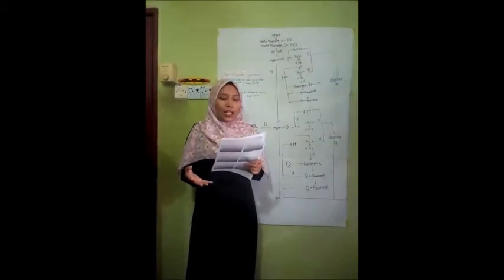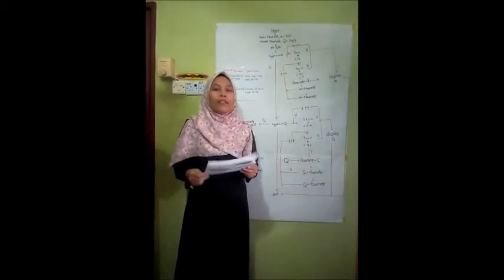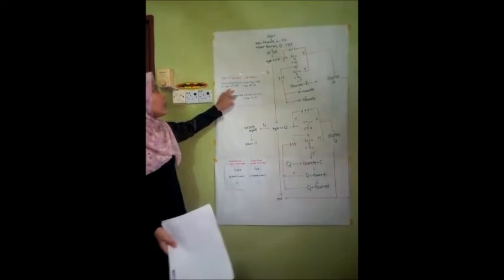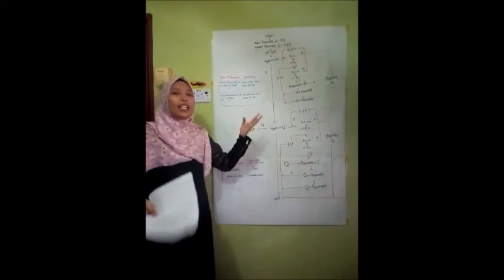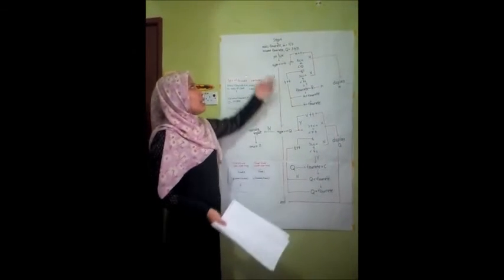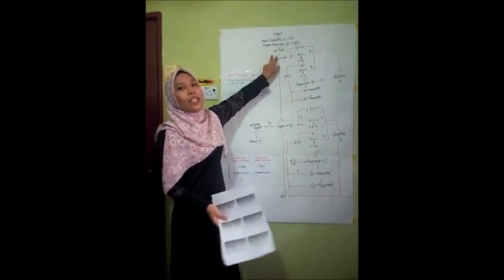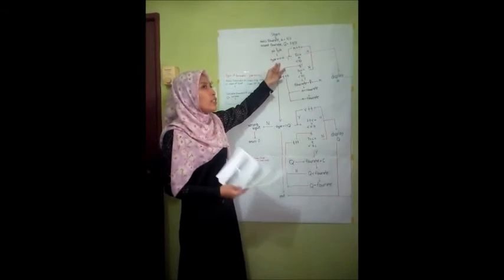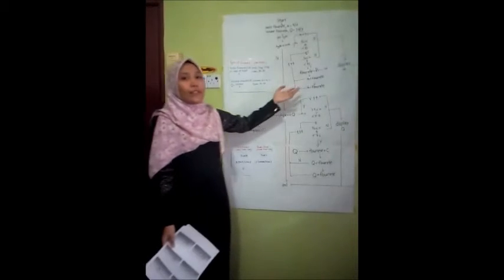PROGRAM TO FIND MASS FLOW RATE AND MASS FLOW RATE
INDIVIDUAL PROJECT
PRESENTATION